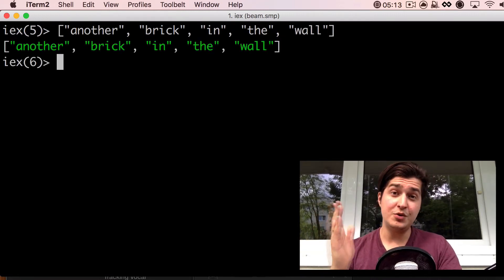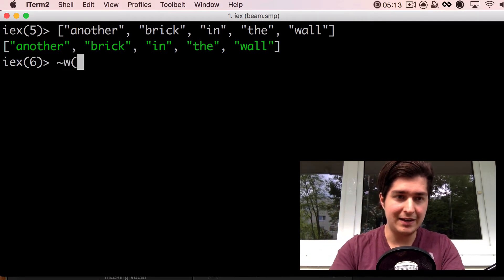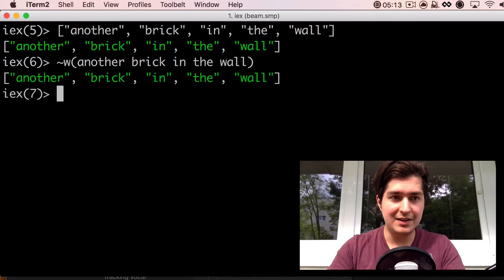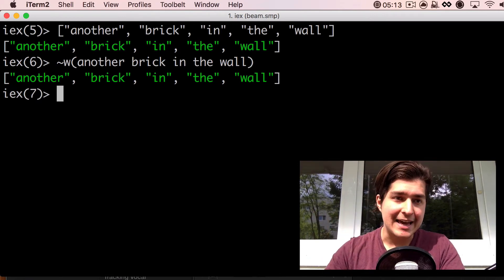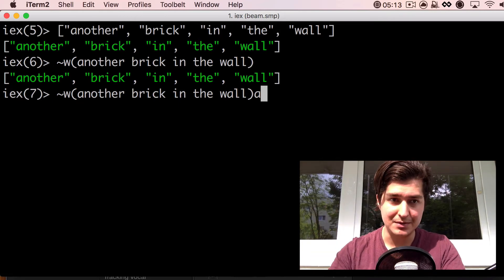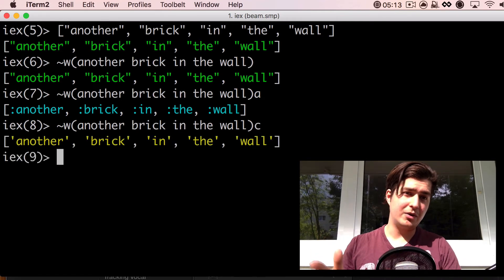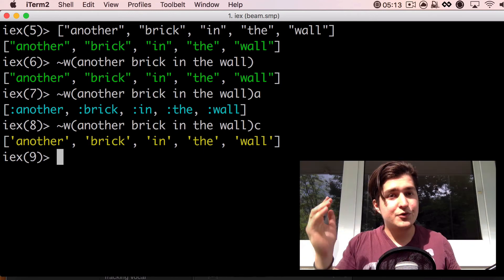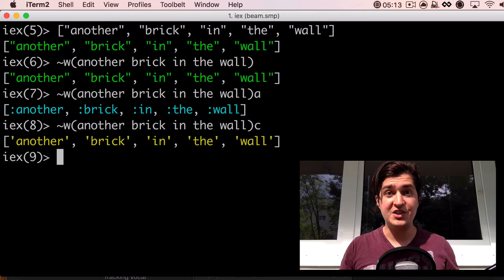Word Lists | 1 minute of Elixir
Let's master Word Lists in Elixir in 1 minute!